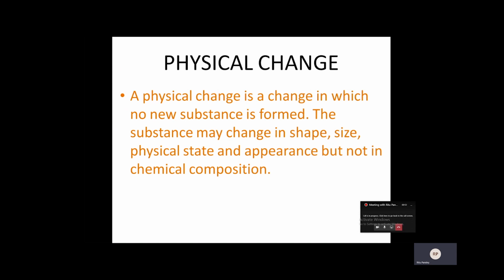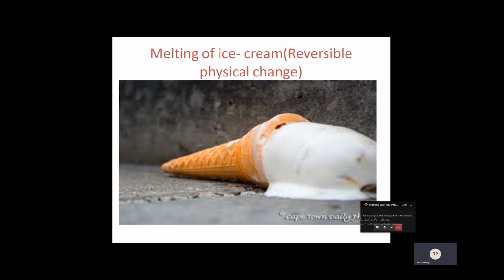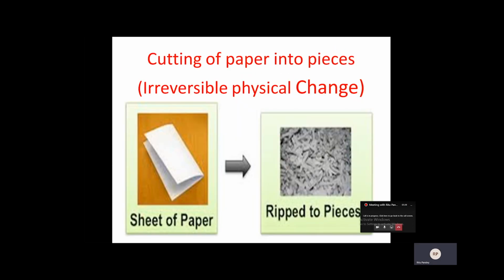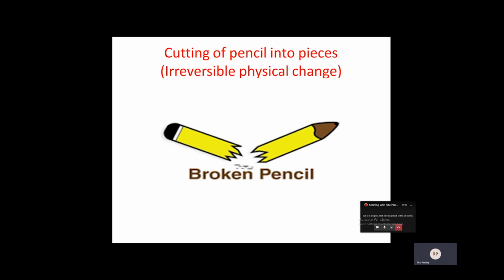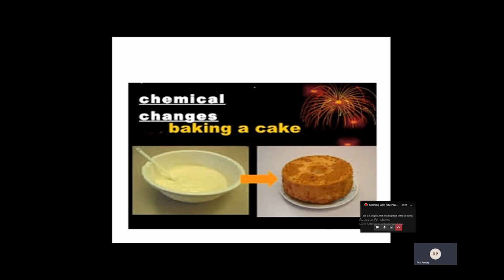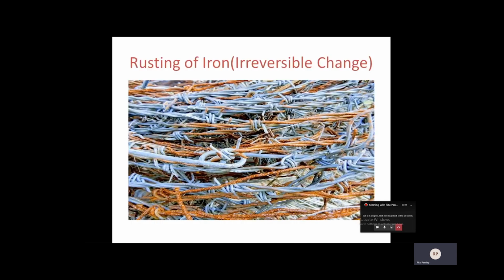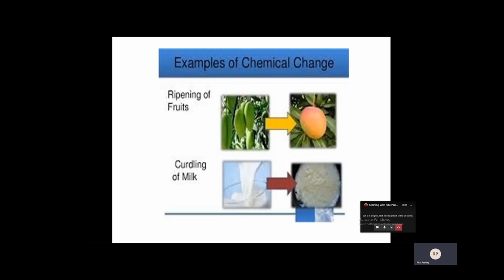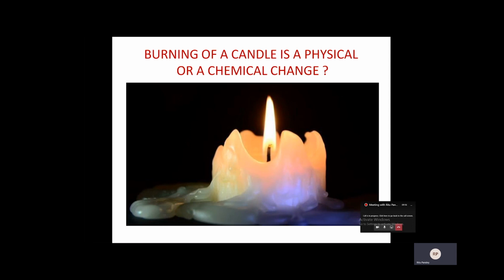Physical and chemical changes which occur in our everyday life